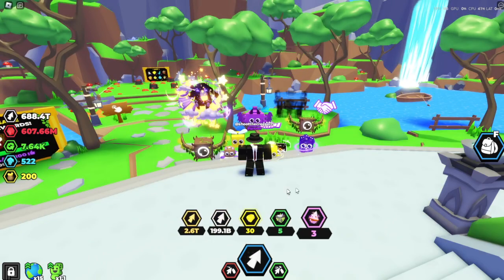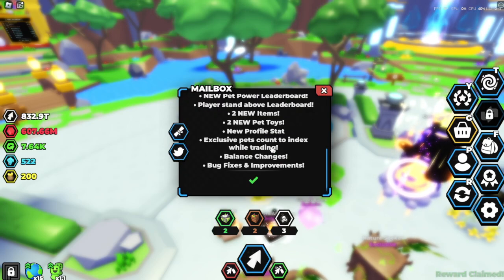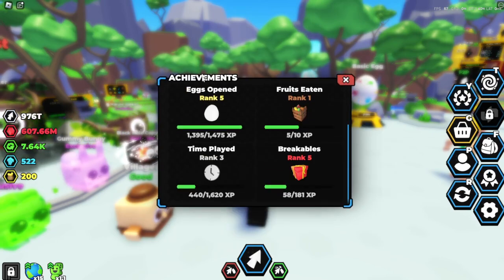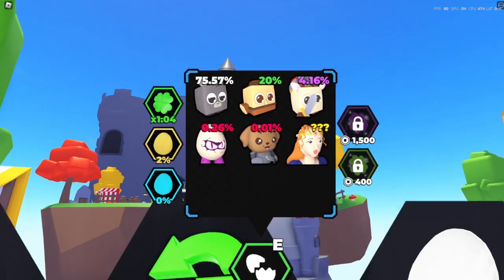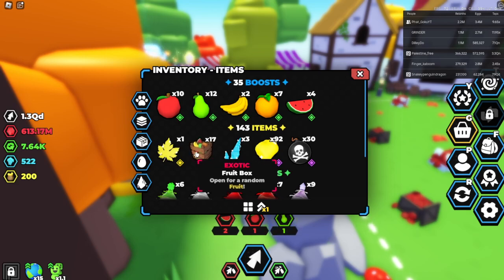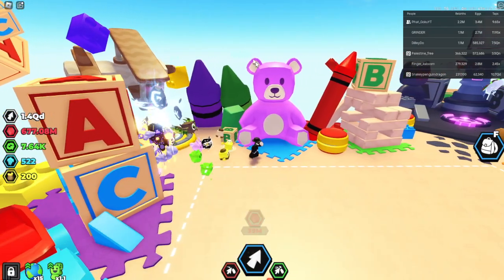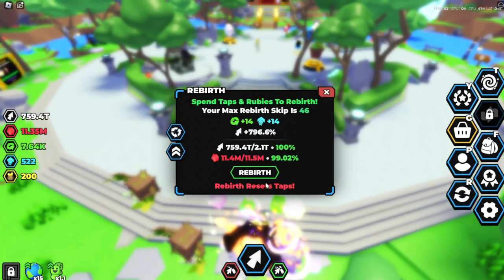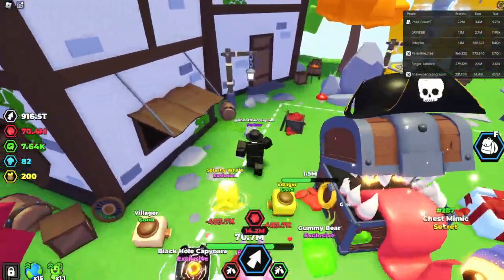NEW MEDIEVAL UPDATE IN TAPPING LEGENDS FINAL! OP PETS & MORE! | Roblox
In this video I will be showcasing the new game, Tapping Legends Final brought to you by the creators of Tapping Legends X. I will Showcase trading and the new Medieval world!